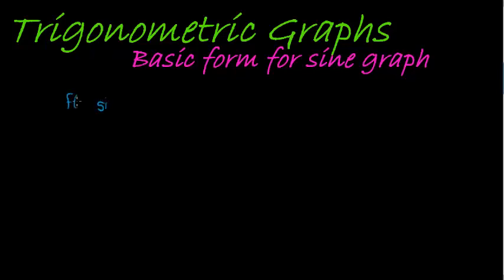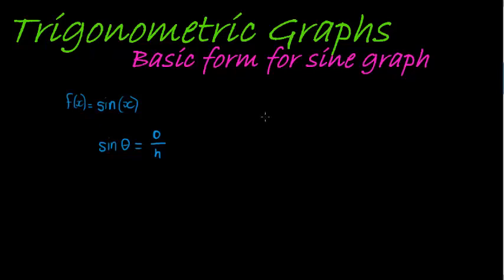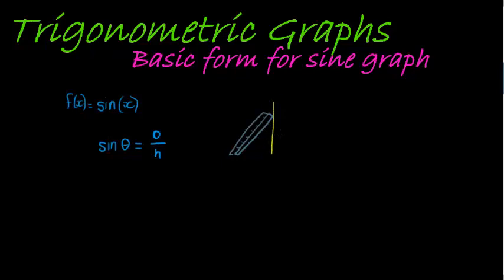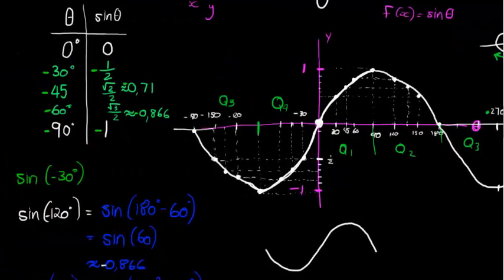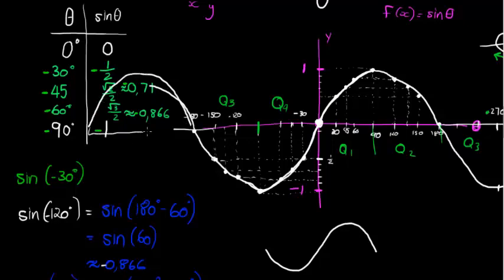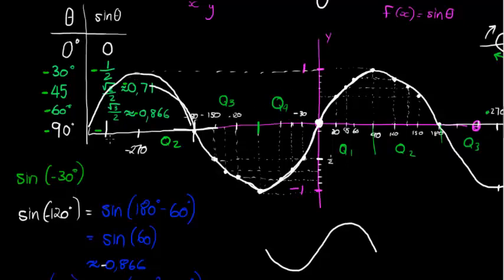Basic Form for Sine graph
Plotting the basic form of a sine graph